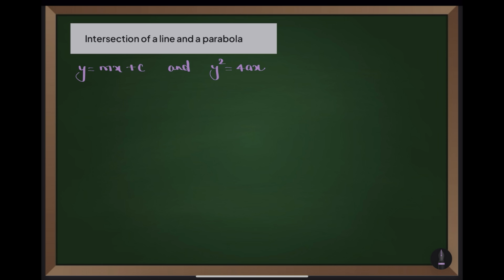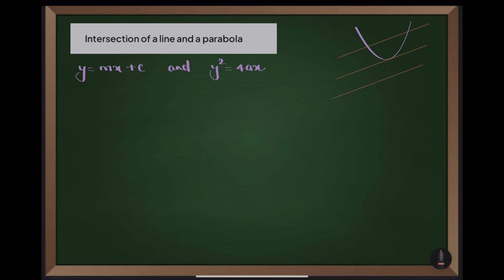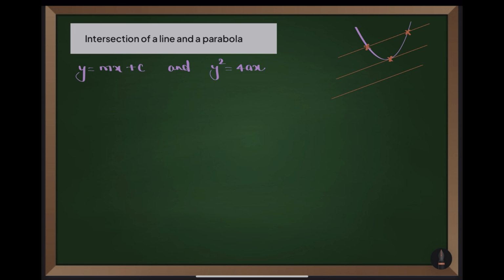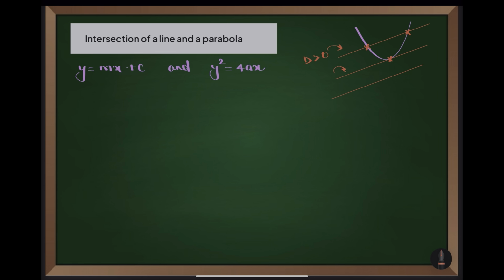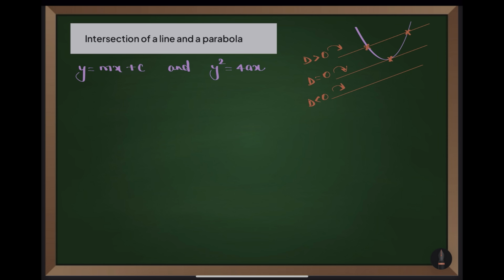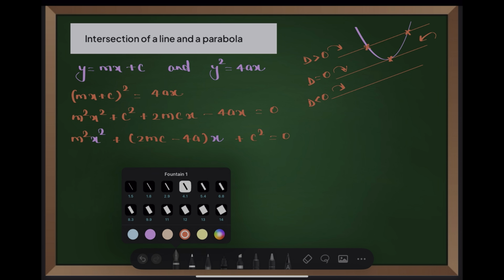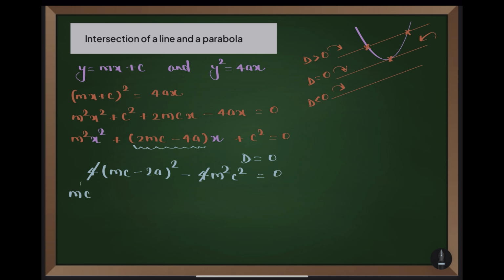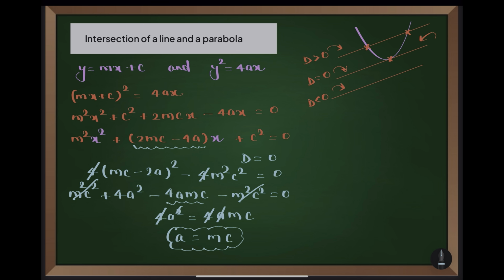Intersection of a line and parabola | Conic Sections | Class11&12 | ‪‪@MathFlix_08 ‬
Welcome to this complete series on the Intersection of a Line and a Parabola – one of the most important and conceptual topics in Coordinate Geometry and Conic Sections! 📘✨

In these 5 parts, we cover:

✅ Basics of intersection
✅ Condition for 2, 1, or no point of intersection
✅ Discriminant method & geometrical meaning
✅ Questions for JEE Mains & Advanced
✅ Graphical interpretation & short tricks

Each video builds your understanding step-by-step – perfect for Class 11, 12, and competitive exams like JEE, CET, NDA, CUET, and more.

👉 Watch the full playlist to master the topic with clarity and confidence!